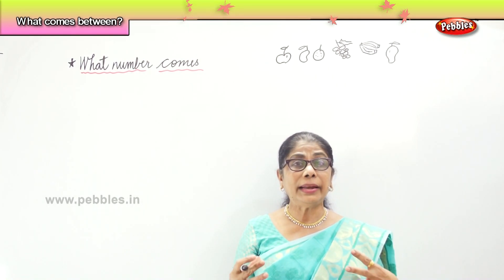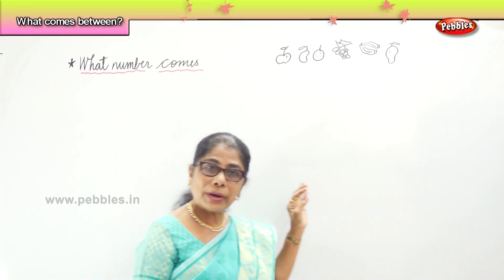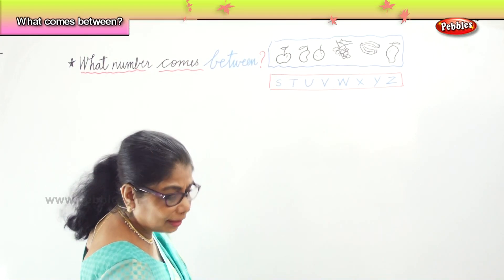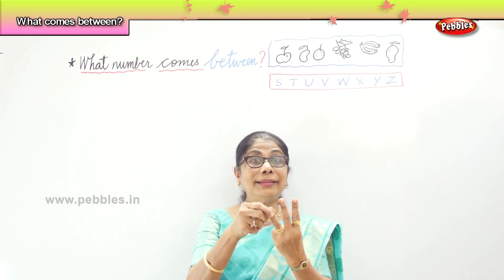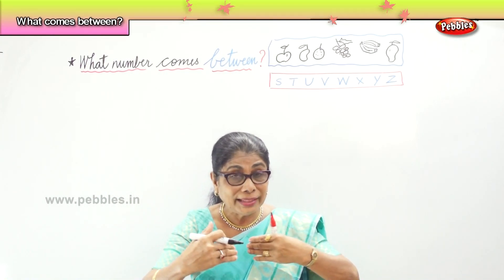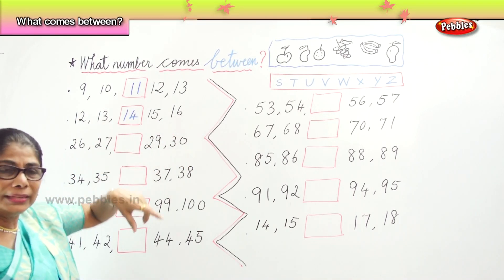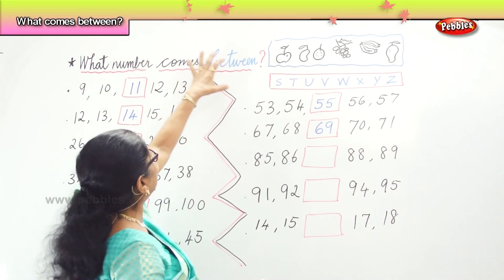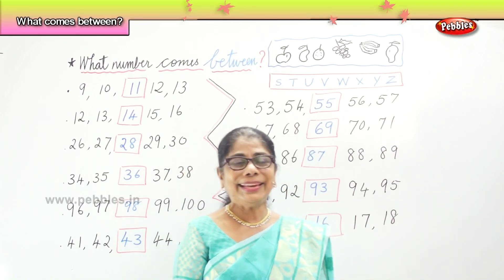Mental Maths I what number comes between I Cbse Std 1 Maths | Learn Maths Basics for Children